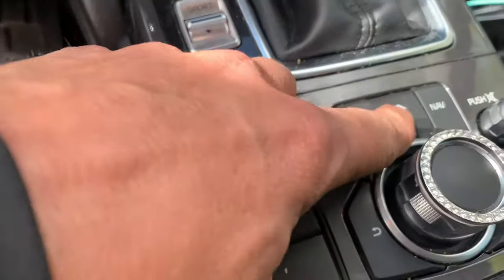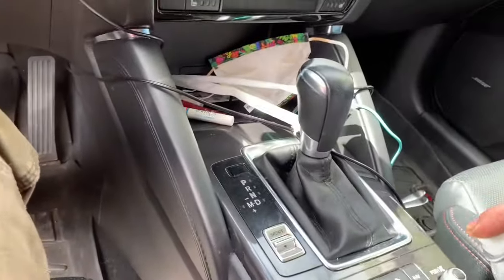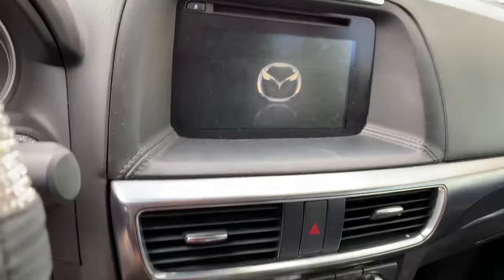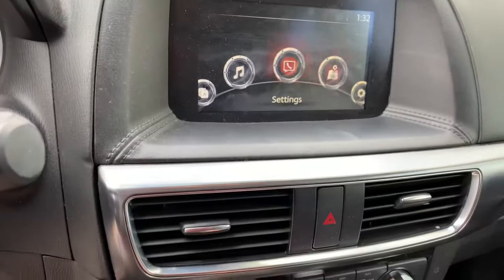Spilled A Drink Now Buttons Won’t Work? How to Clean Sticky Car Buttons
My daughter dumped a coffee on the center console of her 2016 Mazda CX-5. Now none of the buttons or touch screen will work. Watch how a little glass cleaner and compressed air does the trick.